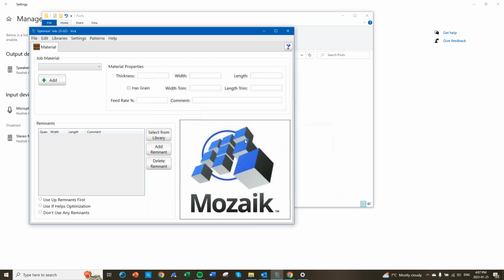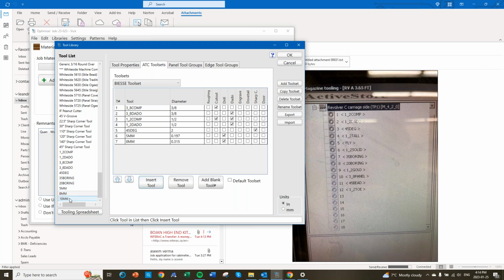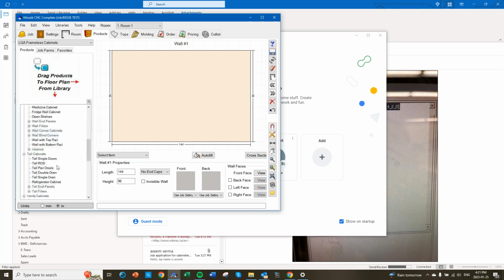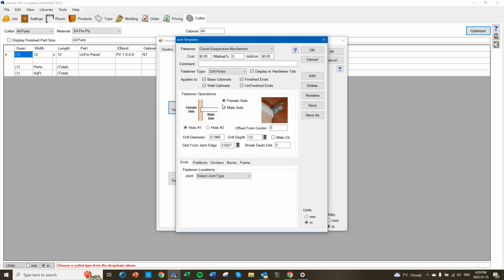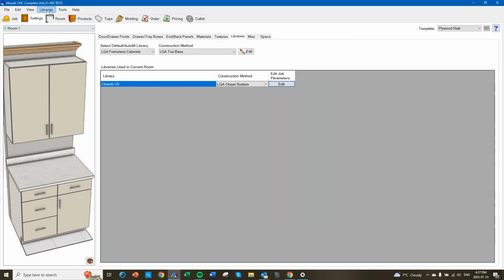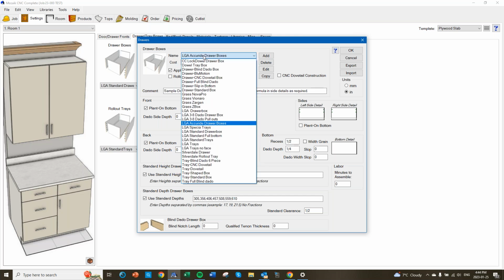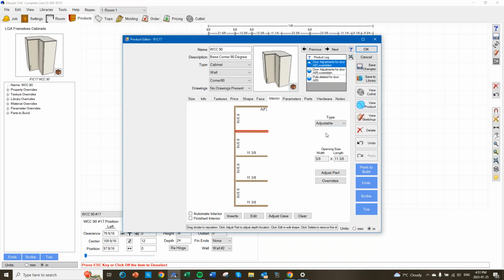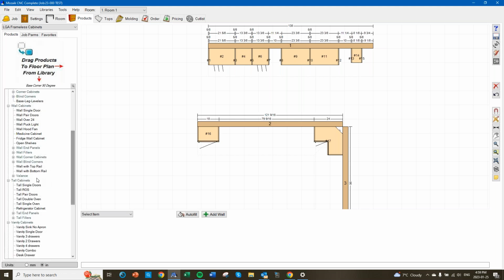26 01 2023 Post set up